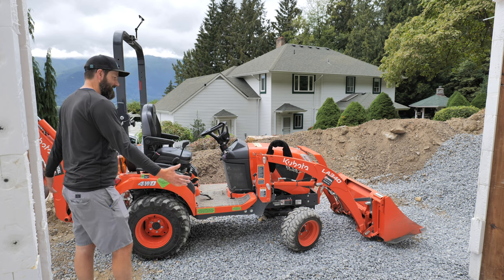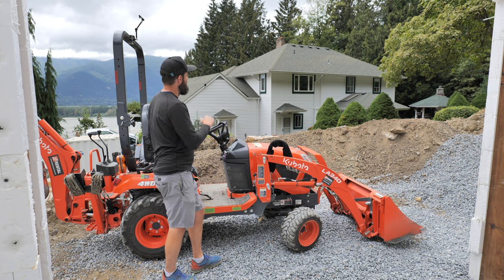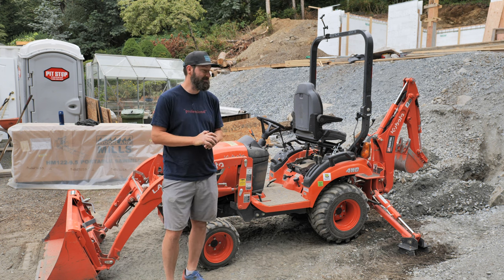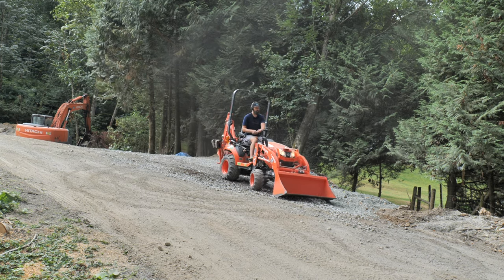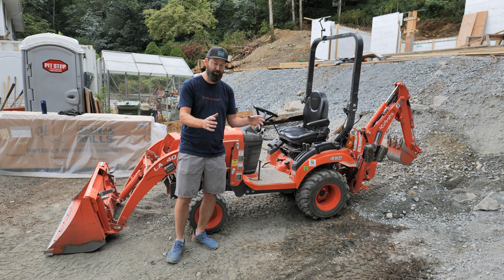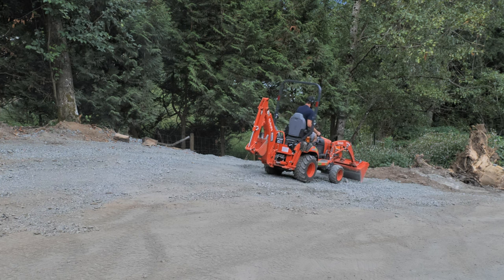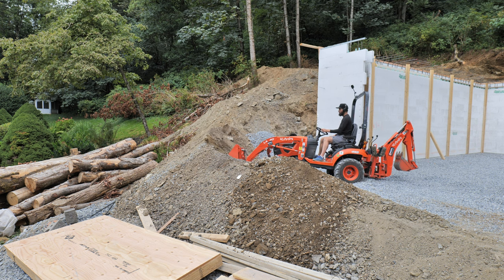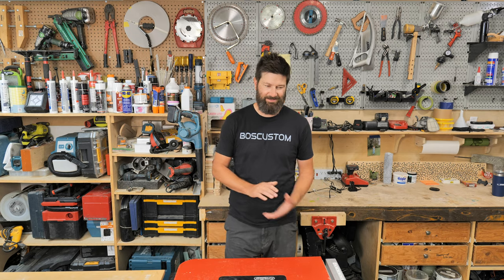Are Sub-Compact Tractors Useless?(Waste of Money)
Testing the abilities of the Kubota BX-23S and how figuring out how it compares to the John Deere 1025R.